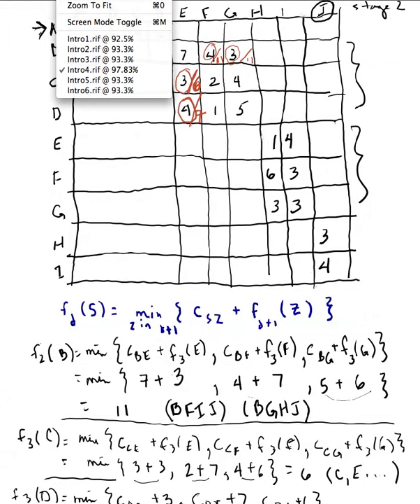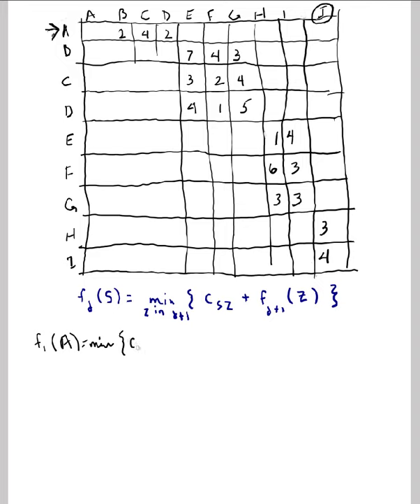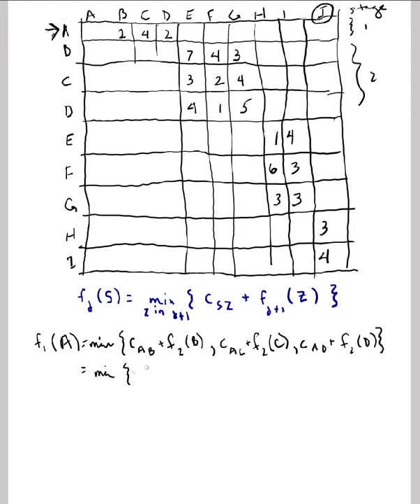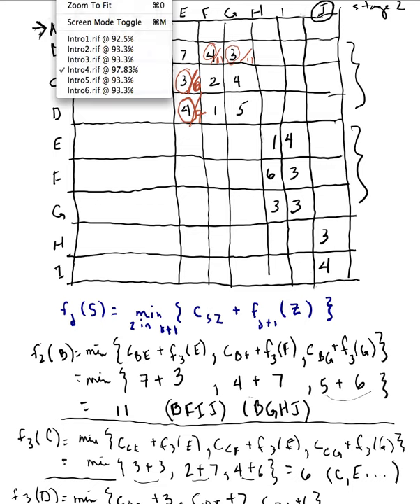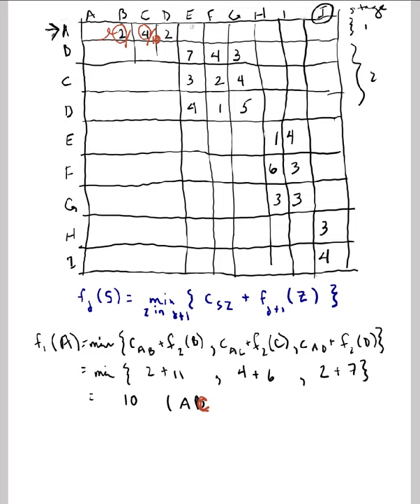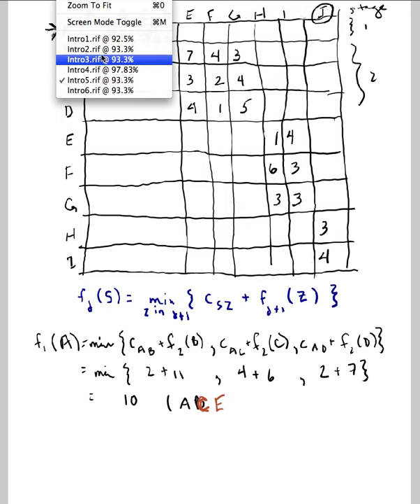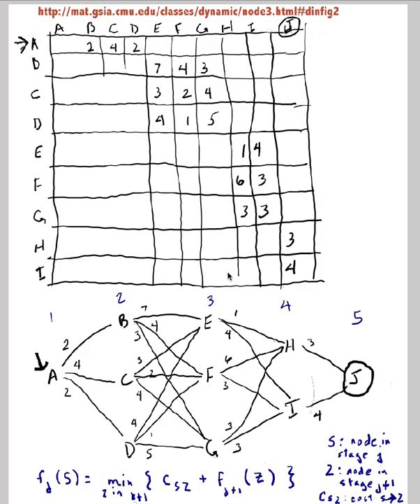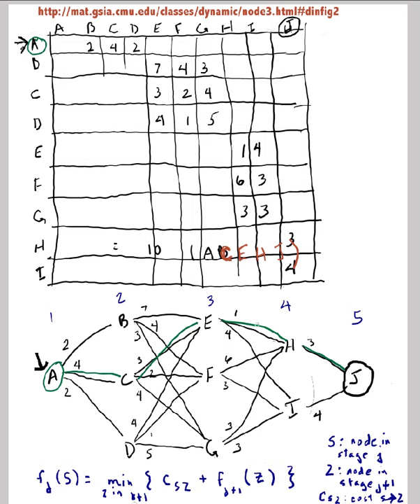DynamicProgramming5.mov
Video Clip 5 out of 5 of elementary dynamic programming problem given